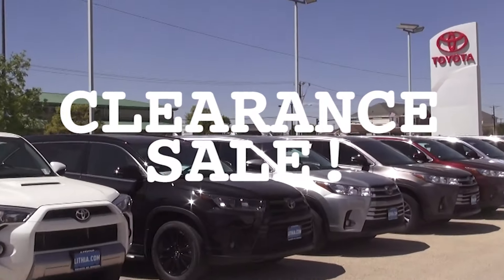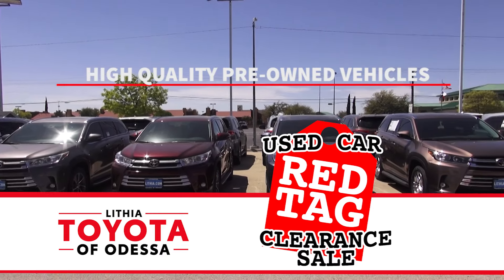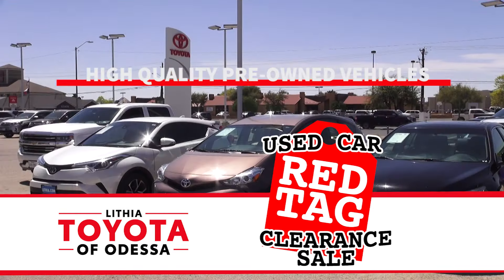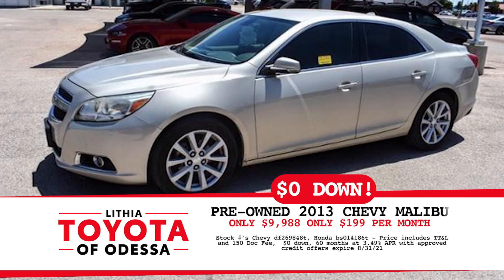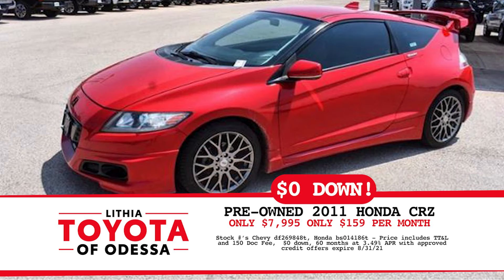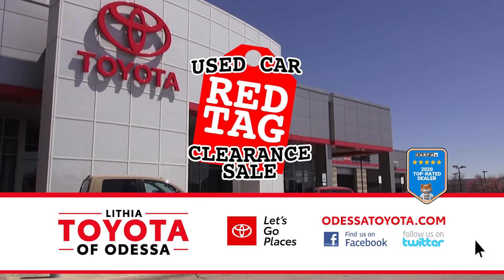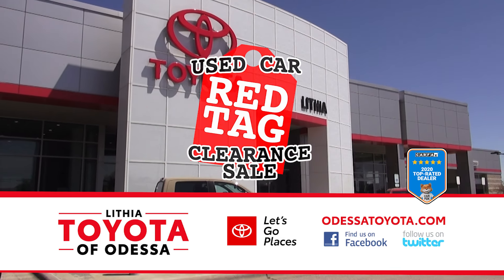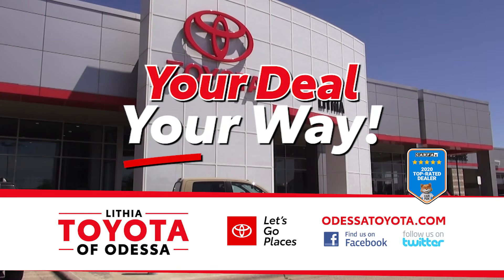The Giant Used Car Red Tag Clearance Sale is ON at Lithia Toyota of Odessa!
The 🔥Used Car Red Tag Clearance Sale🔥 is ON at Lithia Toyota of Odessa!  We have an amazing inventory of high quality pre-owned vehicles with special Red Tag Pricing!  Come see for yourself or shop online at OdessaToyota.com!